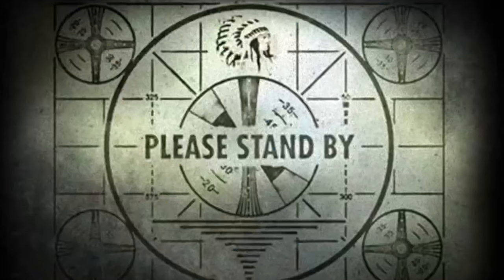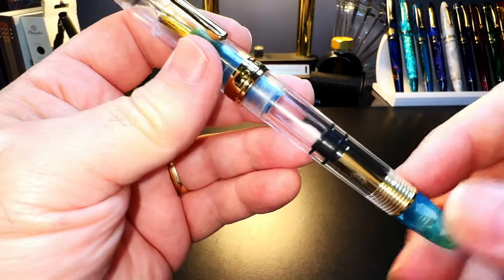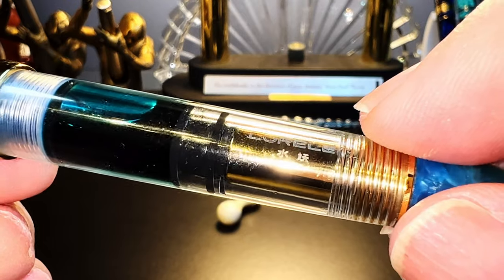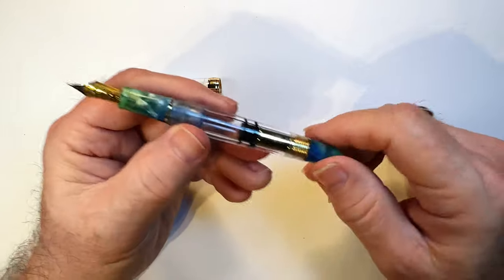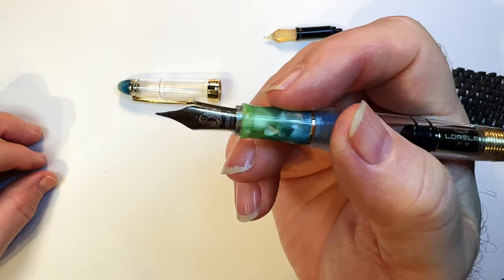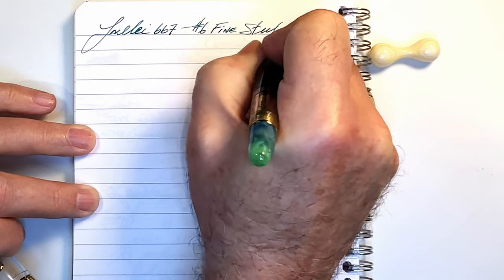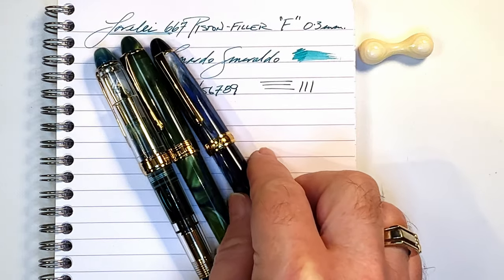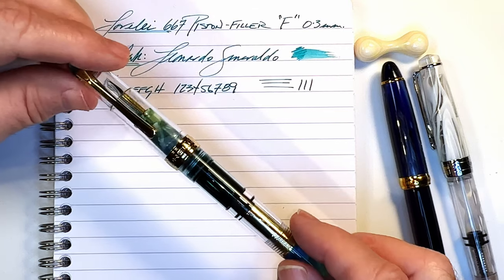2022 Lorelei 667 Piston Filler Fountain Pen Unboxing and Review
This new piston filler from Lorelei looks like it is based on the Lorelei 019 cartridge converter pen.
It has a very clever piston filling mechanism that is dead simple to disassemble and reassemble for cleaning.

I unbox it, talk about the parts and features of the pen, provide some size comparisons and measurements, and then do a writing sample. After the writing sample, I talk about what I like and what I don't like about the pen.

Links:
Etsy Shop for "Ink Buddy" Items:

Chapters:
Start 0:00
Introduction 0:17
Unboxing 2:05
Parts and Features 5:31
Disassembly 9:45
Size Comparisons 15:50
Measurements 16:35
Writing Sample 16:50
Likes and Dislikes 19:40